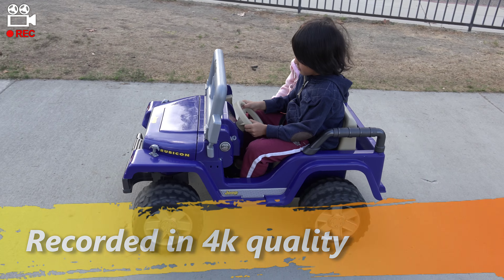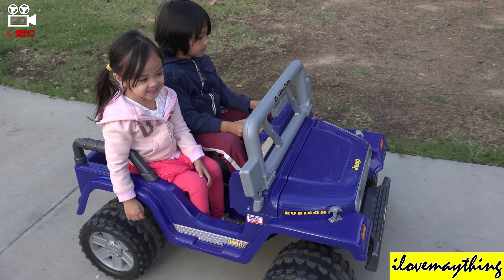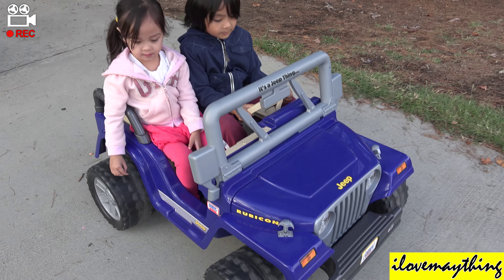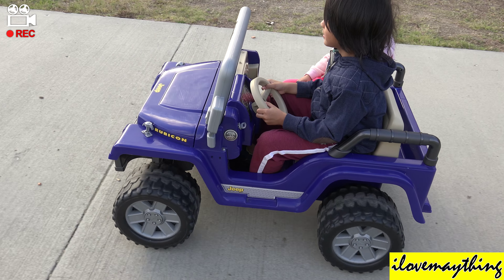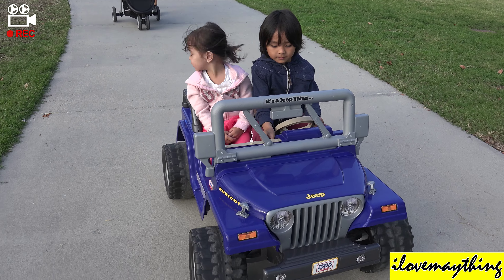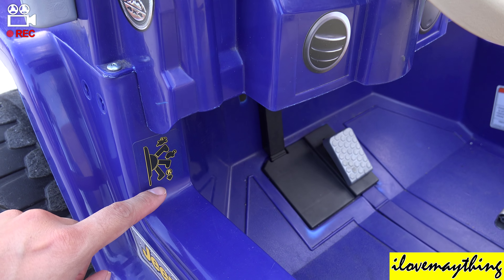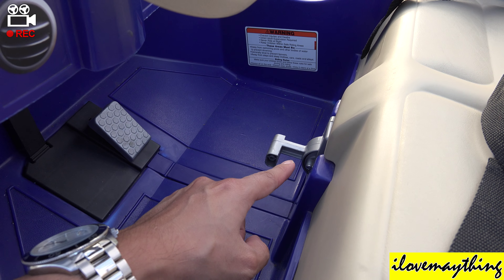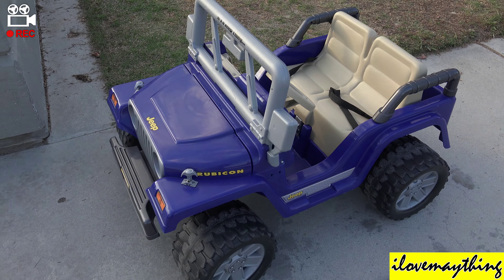Power Wheels: Jeep Wrangler Rubicon Test Drive by Hulyan & Maya